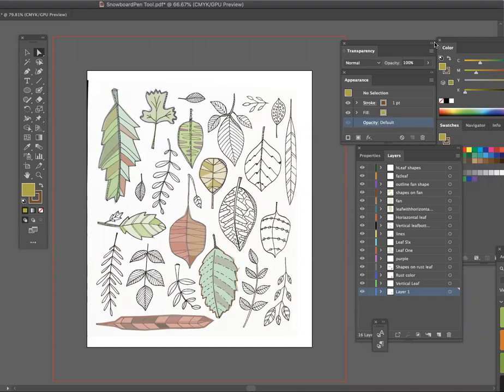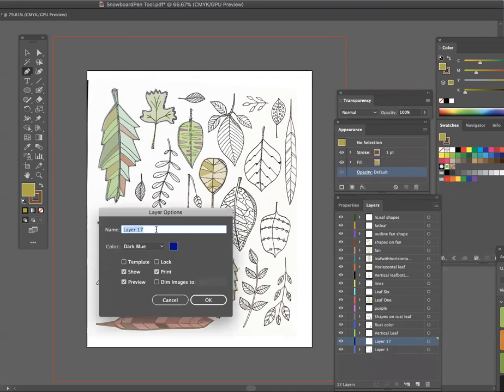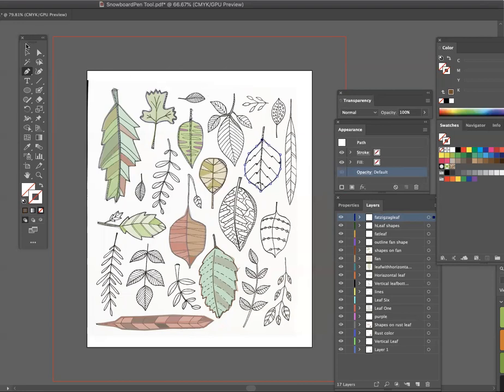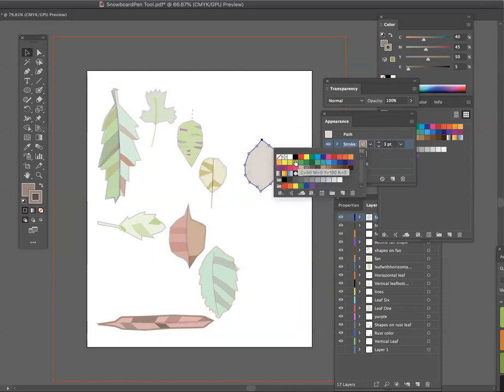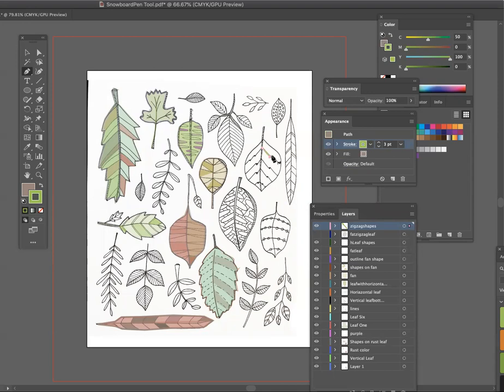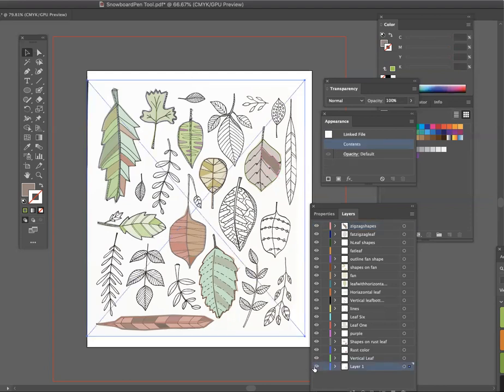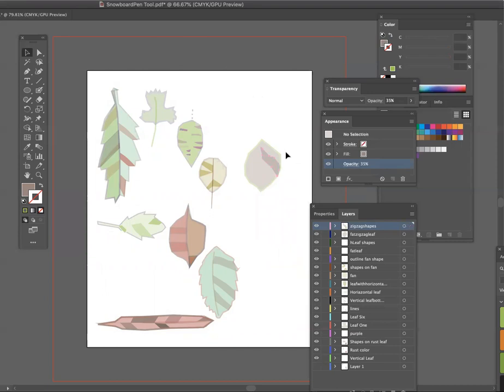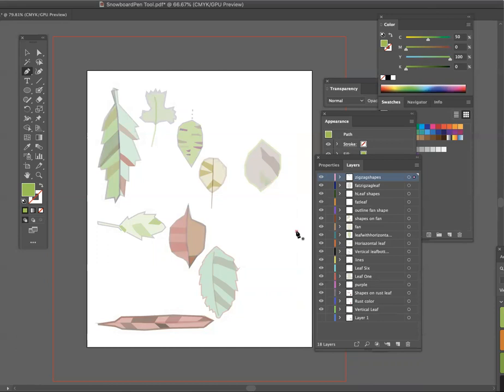HFC ART 114 Using the Pen Tool in Illustrator to Make Shapes and Patterns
Using reference material and the pen tool, create a pattern for your design